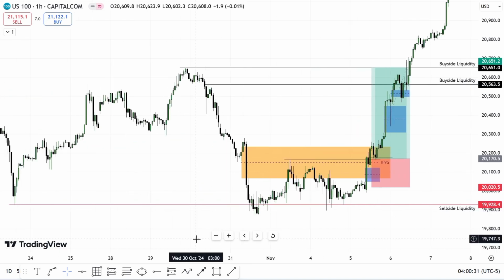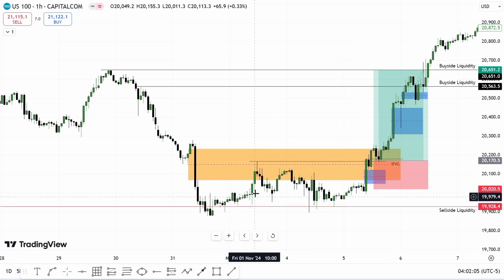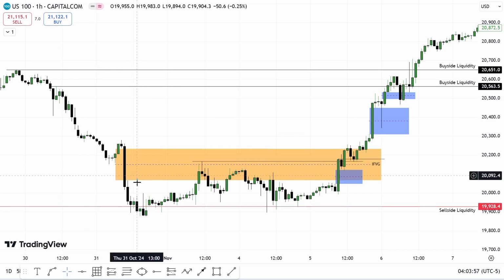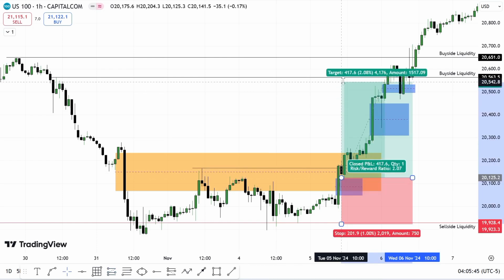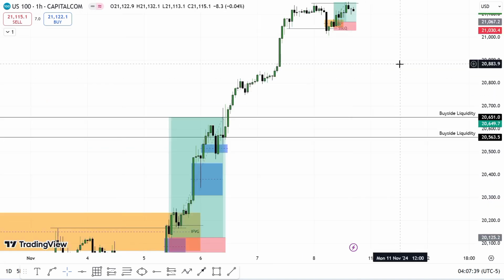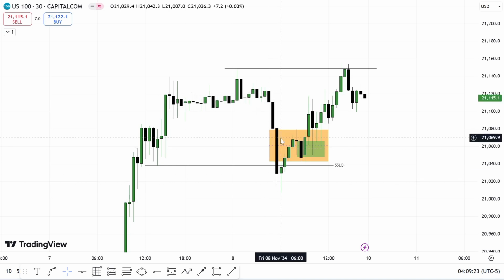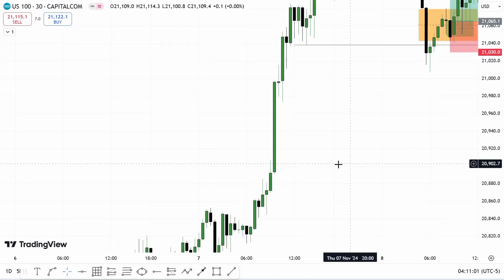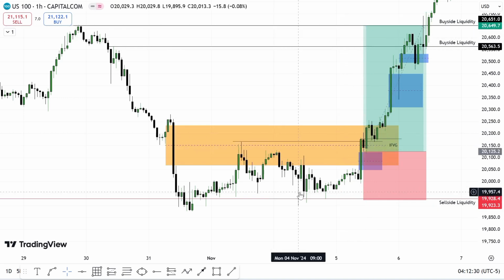MY Trade Breakdown, Execution And Entry Studies During The US Election Week | Implementing ICT IFVG